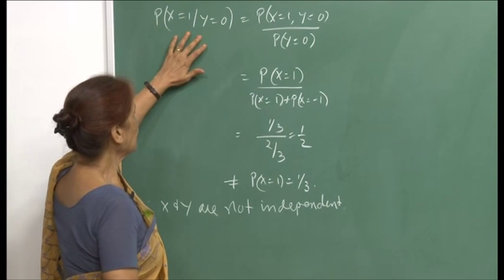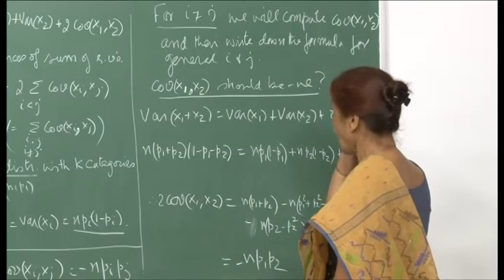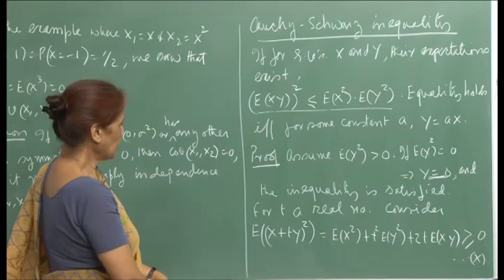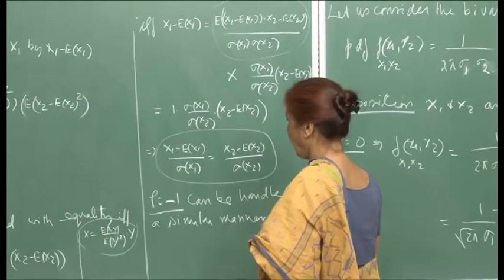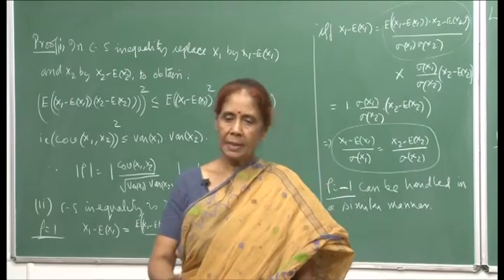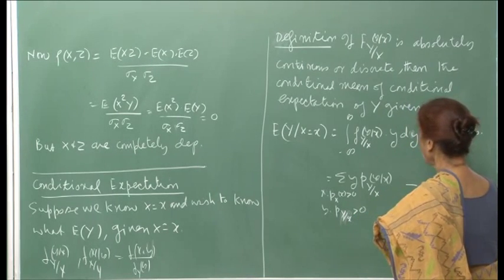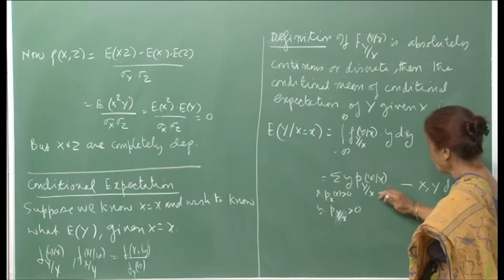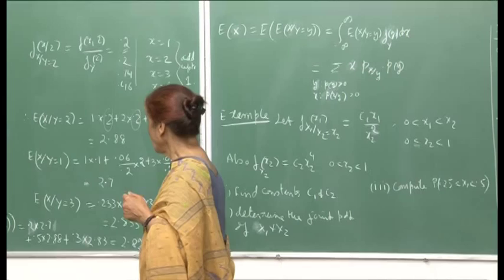Mod-01 Lec-16 Order statistics, Covariance and correlation